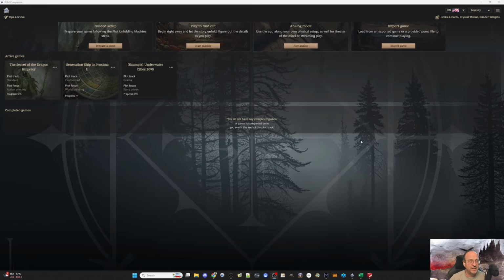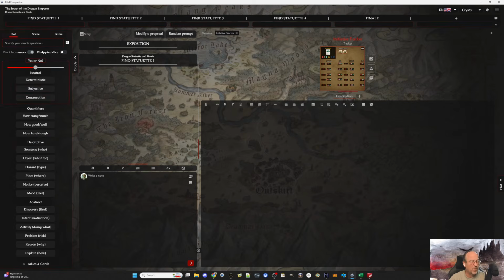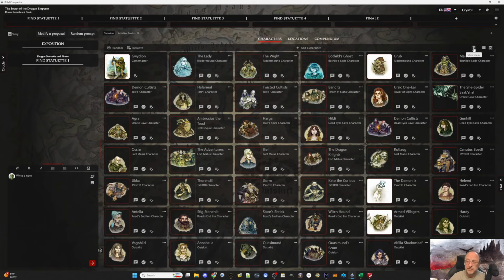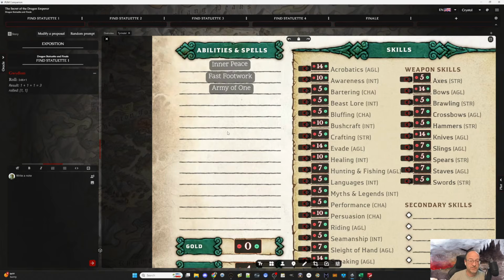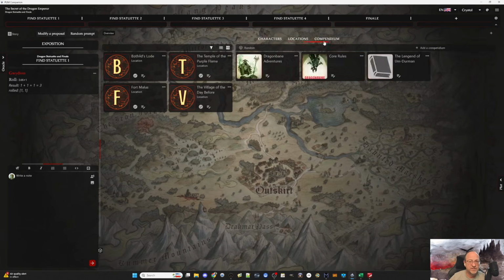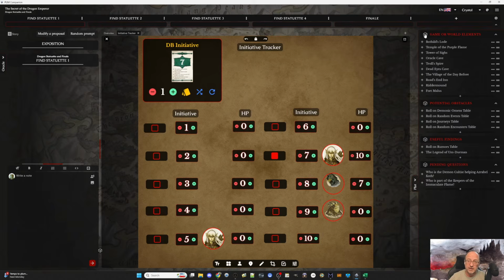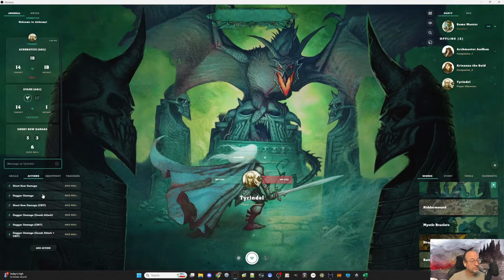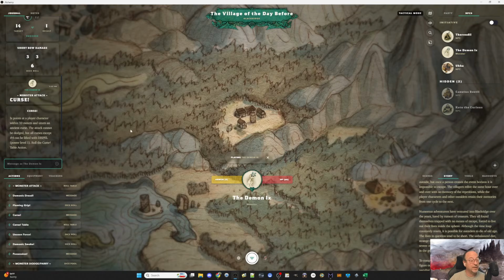PUM Companion and Alchemy RPG for Solo Play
In this video I show How I'm setting up for my solo play of Dragonbane using PUM Companion and Alchemy RPG for Solo Play.